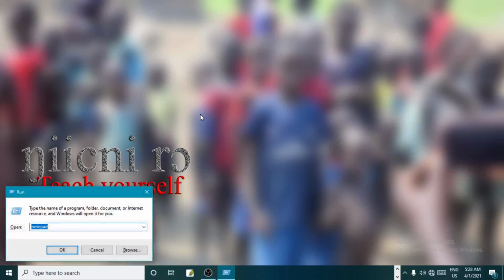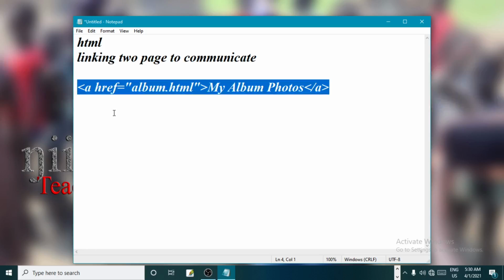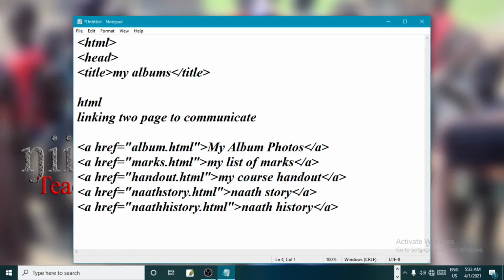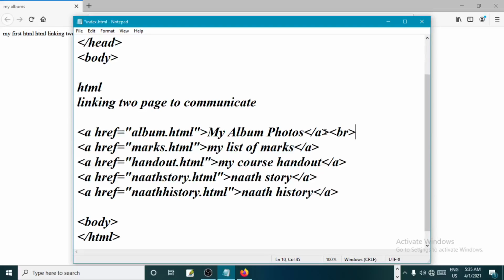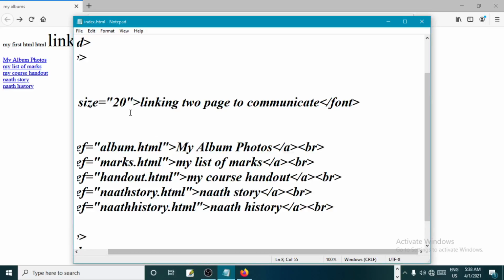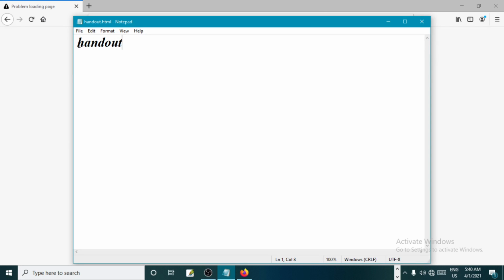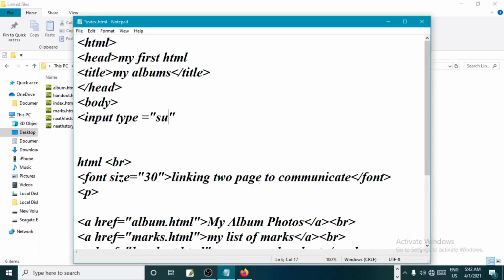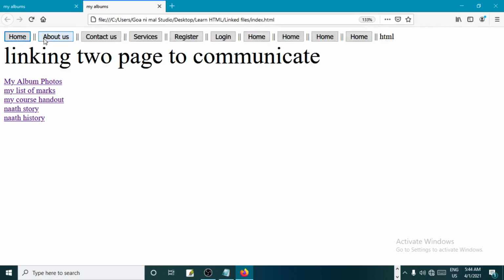Nuer online education how to link html pages